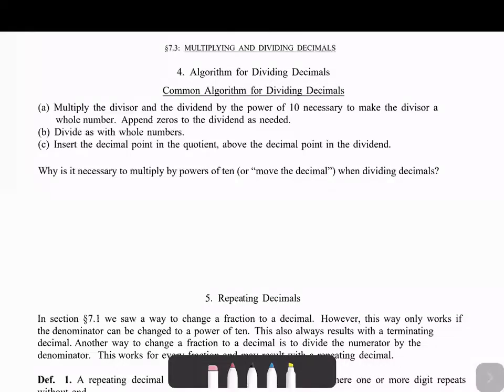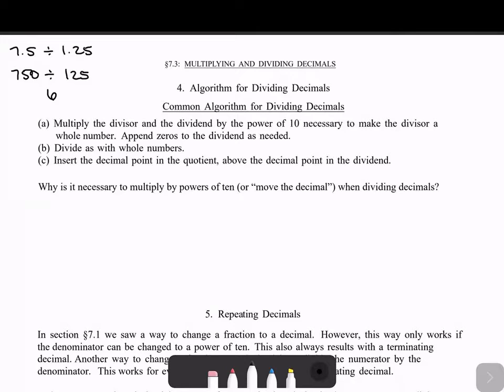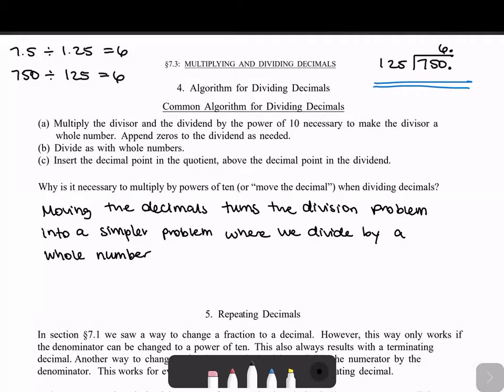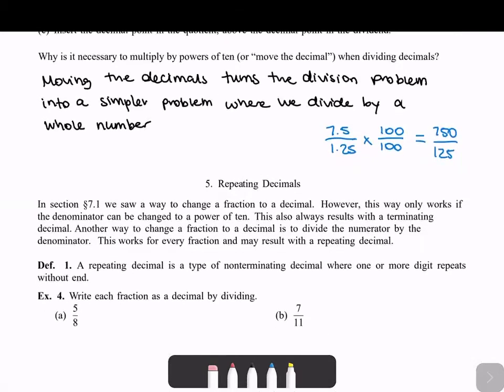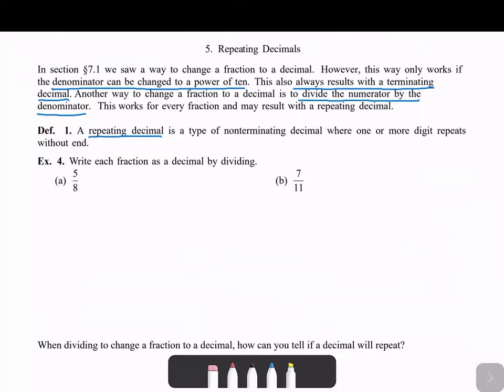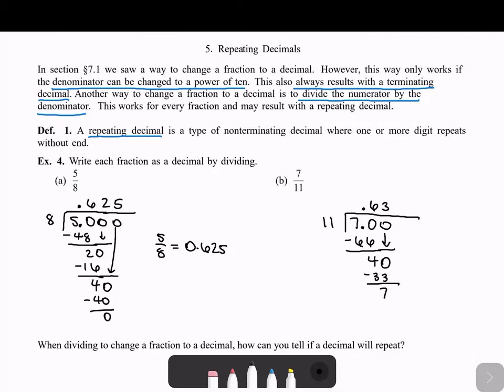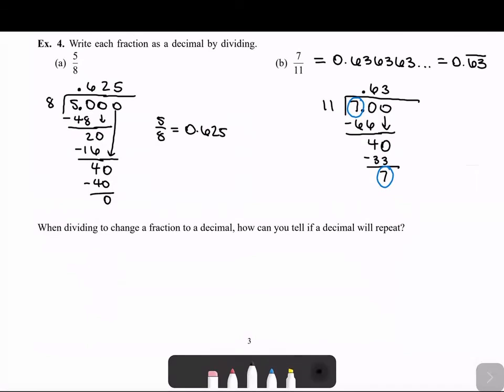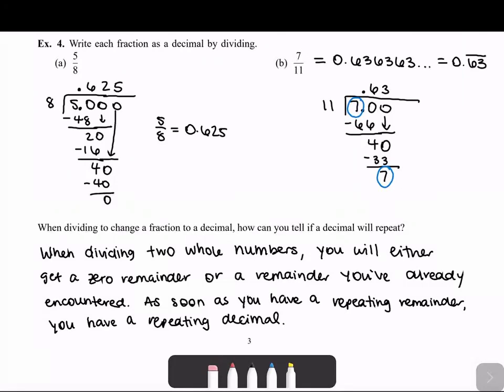TTU Math 2370 Section 7.3 Video 3